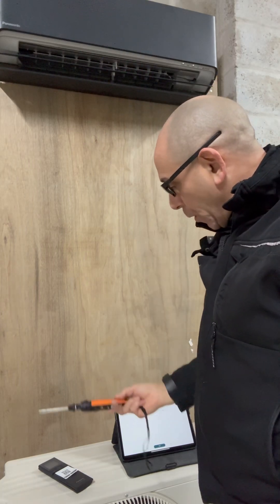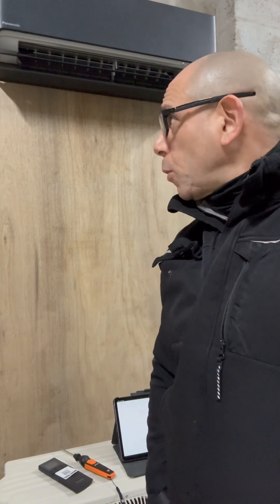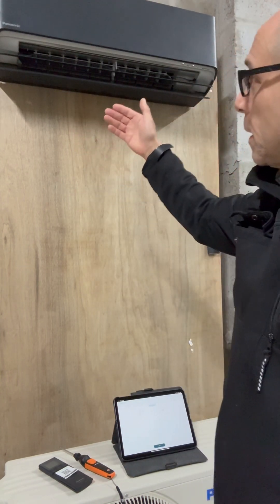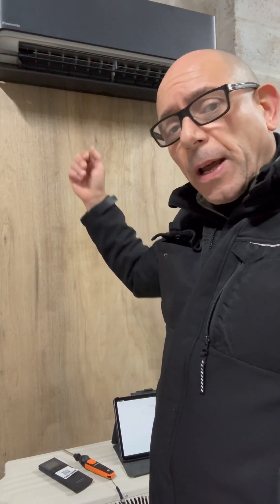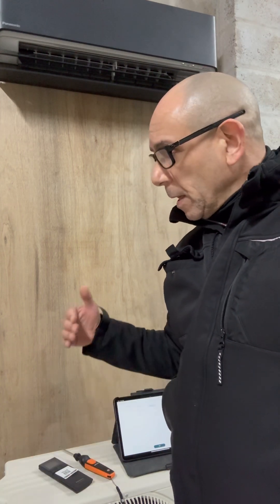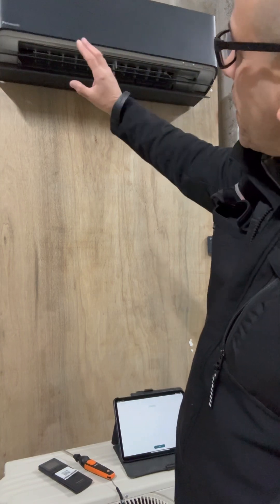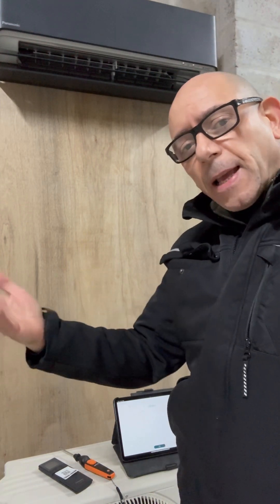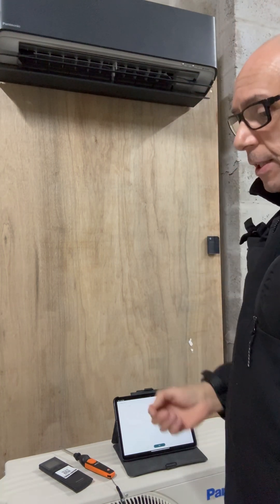Air To Air | Renewable Heating Solution UK 2025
In this video I wanted to show a brief introduction to Air to Air technology. The unit inside our premises is a Panasonic Etherea wall mounted unit. This would heat your room space and there is also the option to turn on or off the included NanoeX technology. NanoeX purifies the air in the room as the unit is operating which is great for those that want cleaner, healthier air in the environment.